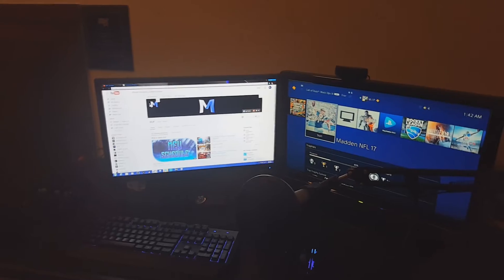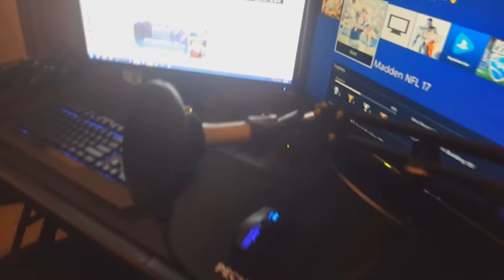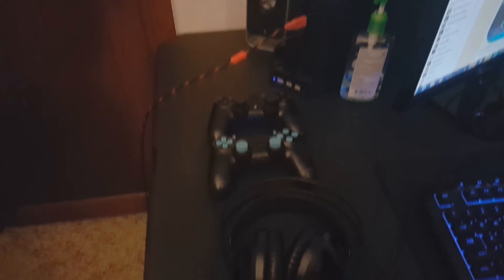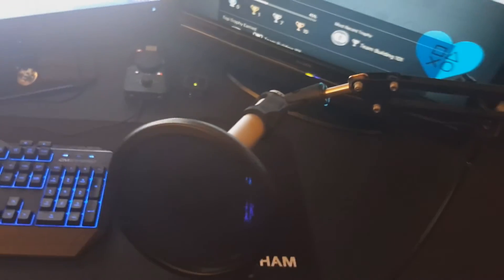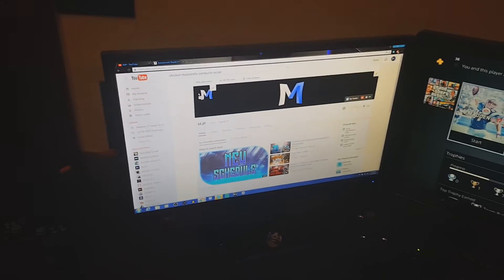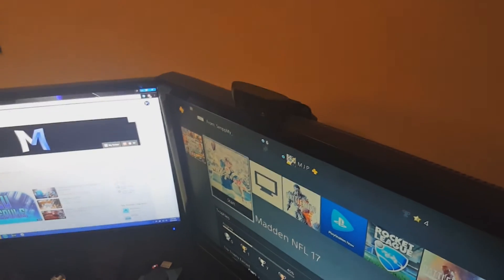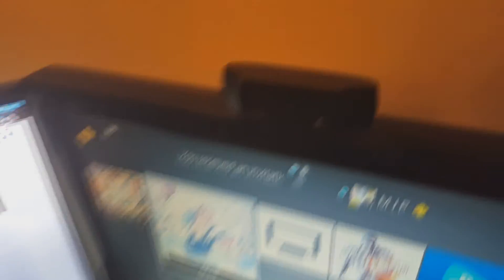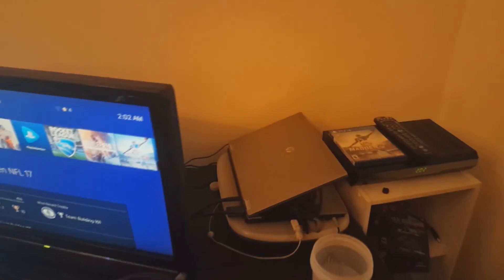Sick New Gaming Setup!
Twitch.Tv/OhMJP

PSN - oMJPo

Help me keep posting videos by Donating!

10 likes..?